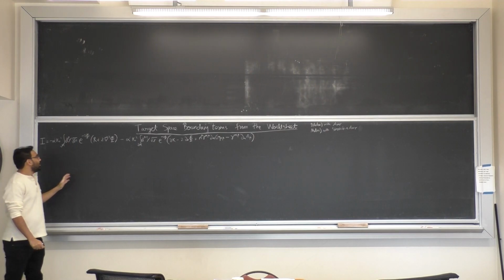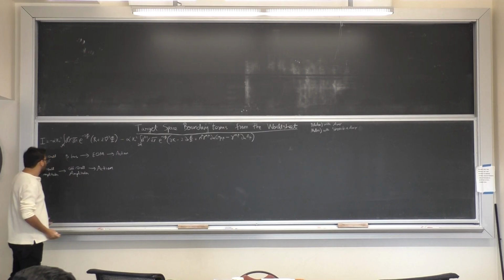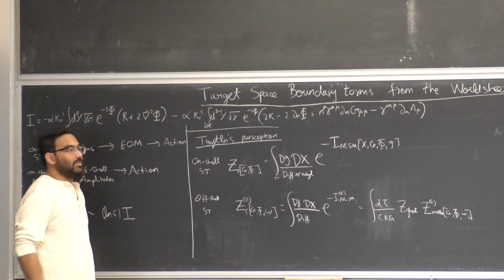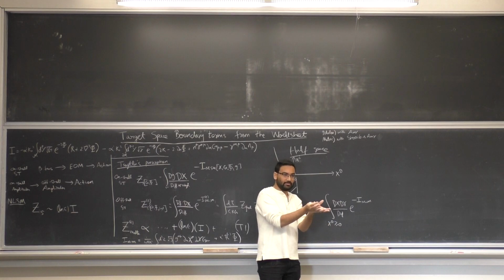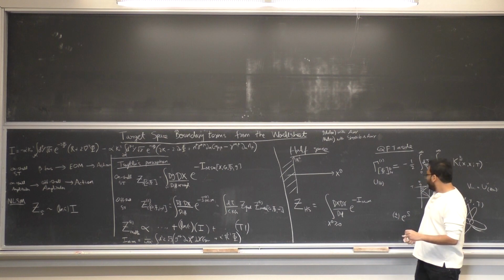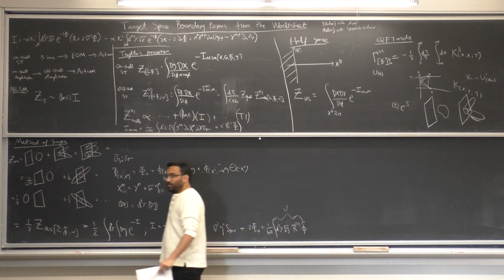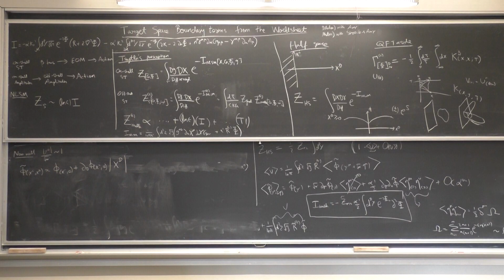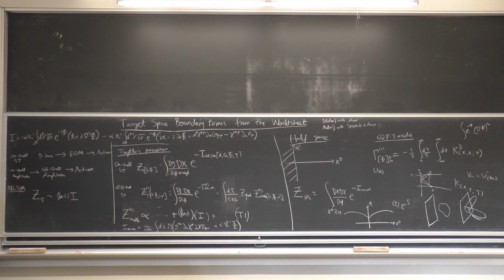Rifath Khan (Stanford): Target Space Boundary Terms from the Worldsheet